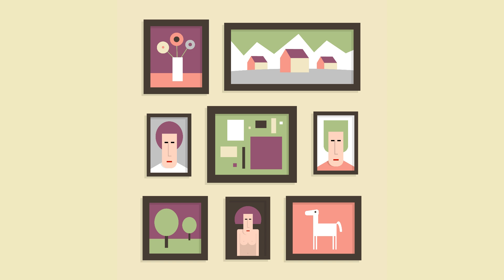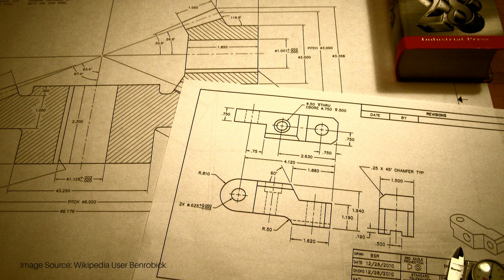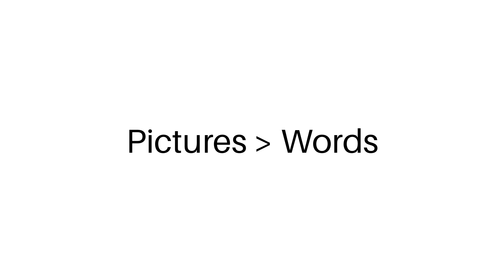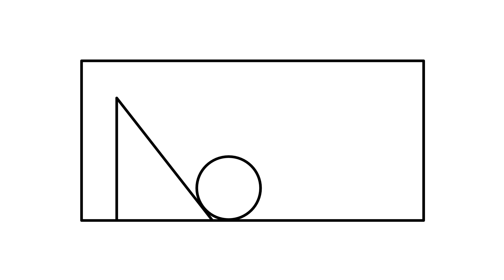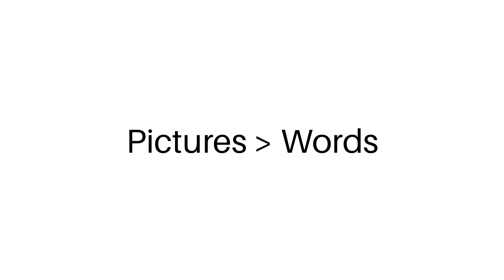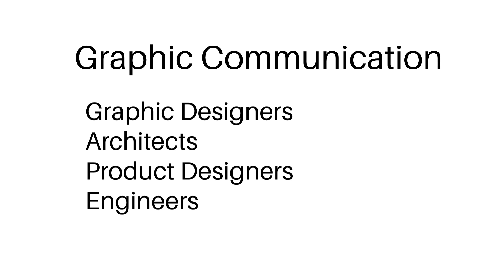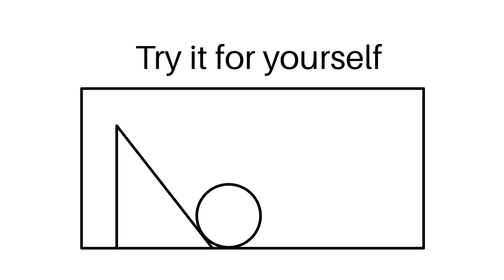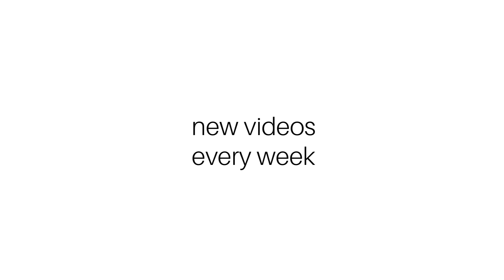Transferring Ideas Through Graphic Communication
Graphic communication has been around for thousands of years and was actually our (humans) first language. It is also the language of engineering.